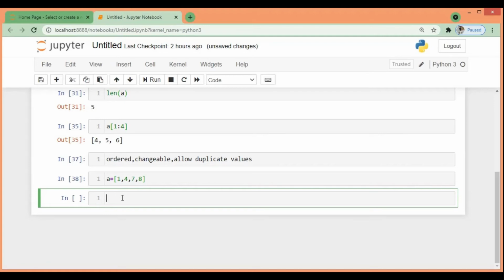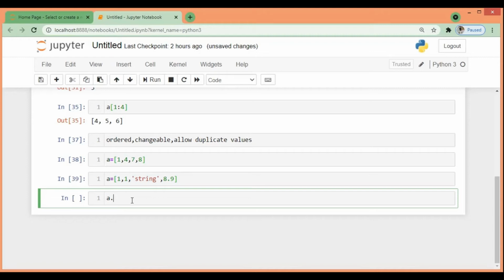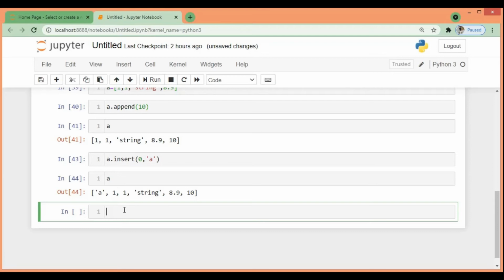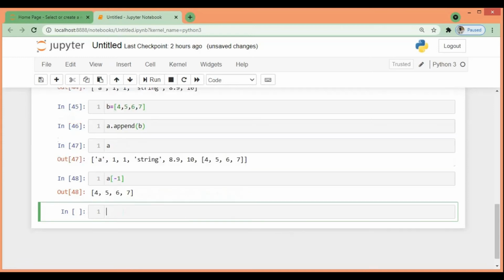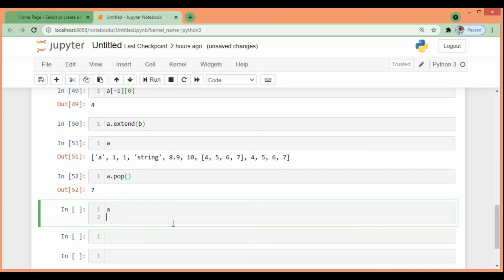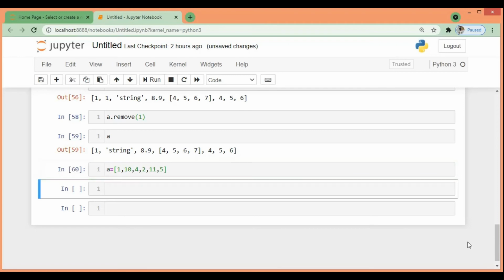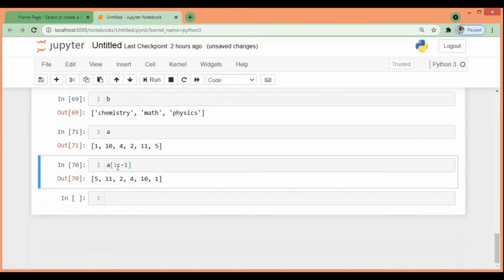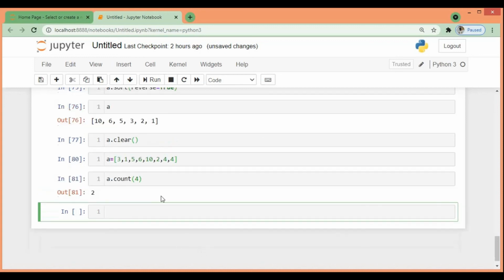Tutorial 5 : List and List Methods in Python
This video explains list and listmethods in python.

This channel focuses mainly on  Data Science,any one from technical or non technical background who want to learn data science or to revise the concepts of maths,stats, data science can follow the channel

Happy Learning

⭐Tags⭐
PYTHON, PYTHON BASICS, LIST IN PYTHON,LIST SLICING, LIST METHODS IN PYTHON,PYTHON LIST,PYTHON FOR BEGINEERS,BUILT IN FUNCTIONS FOR LIST IN PYTHON,LIST AND LIST FUNCTIONS IN PYTHON